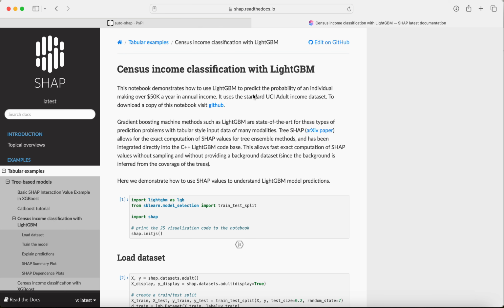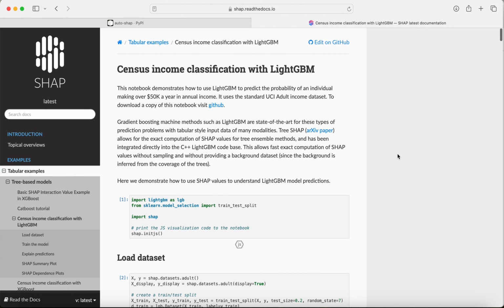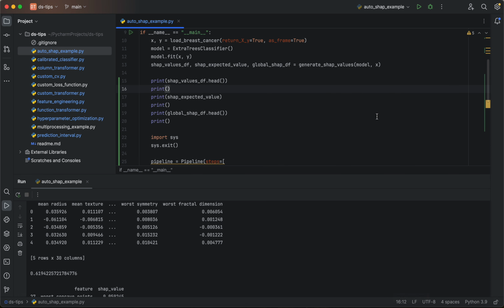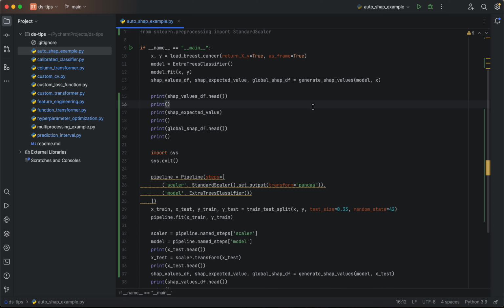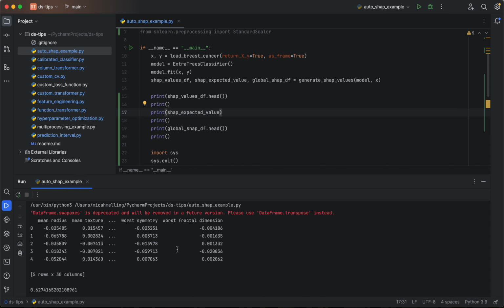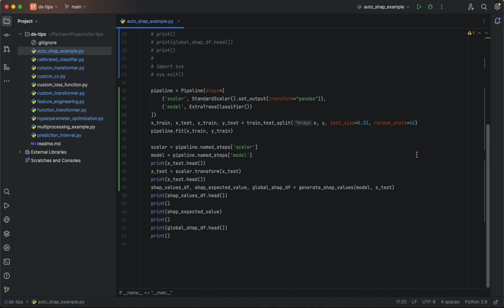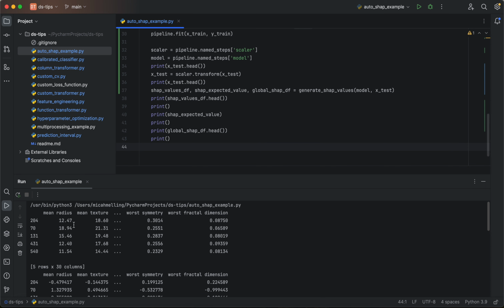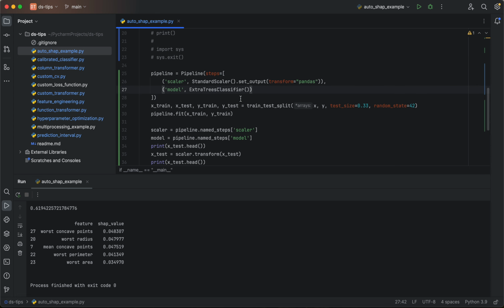DS Tips: Auto SHAP